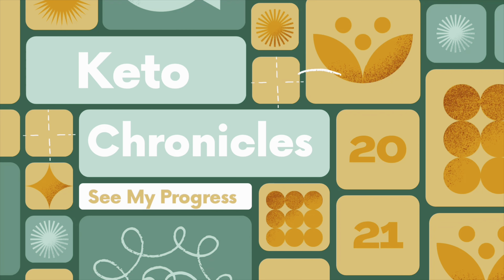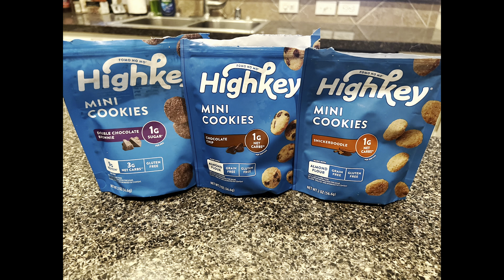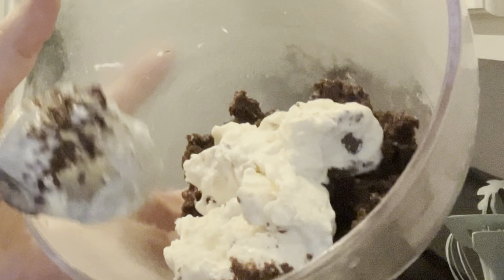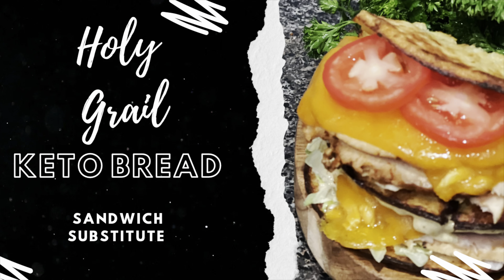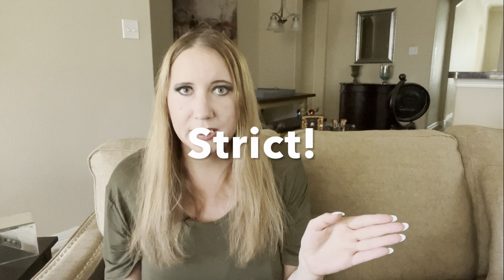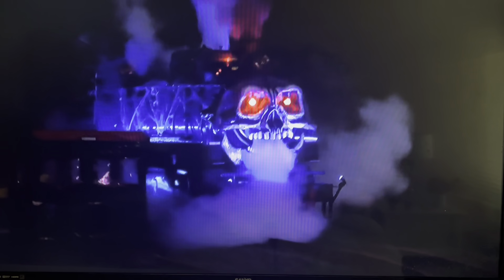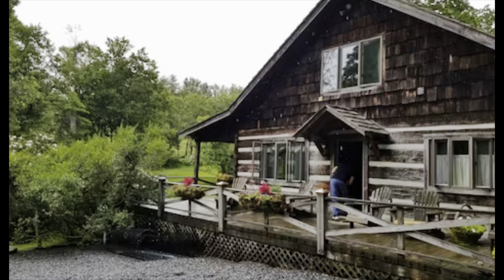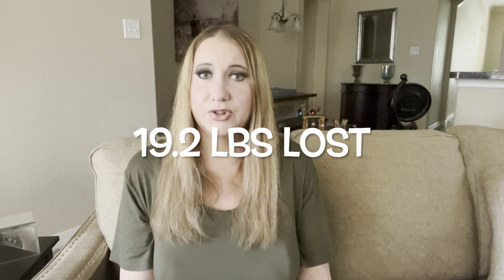Keto Week 7 UNEXPECTED Weight Update!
What slippery item may be hindering progress if any? What have I been up to?
***This is week 7…somehow I missed a week around week 4😂😂!

Sray tuned every Friday for more Keto Chronicles Updates and dont forget about Monday Munchies!